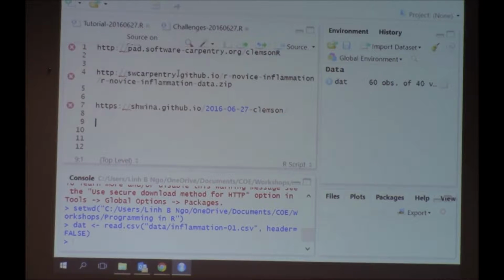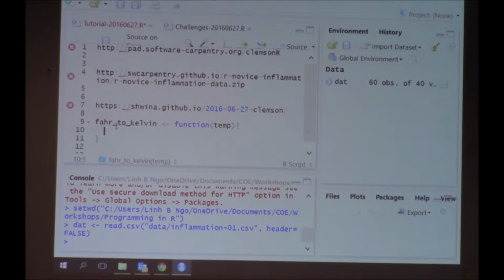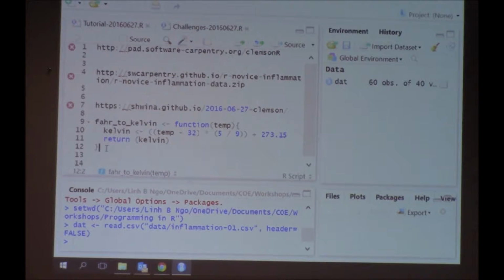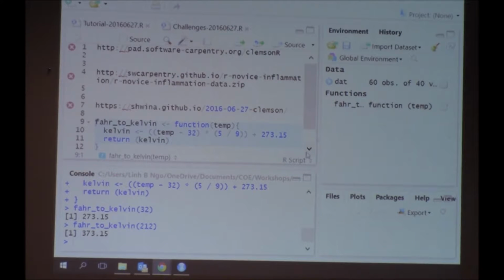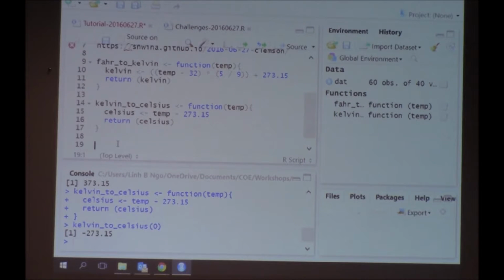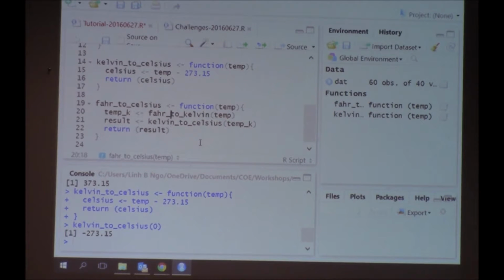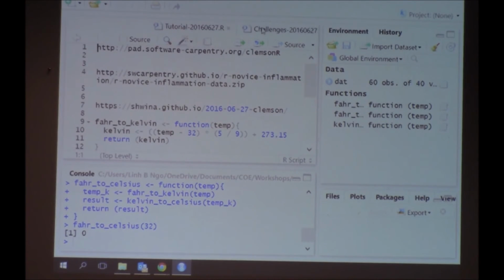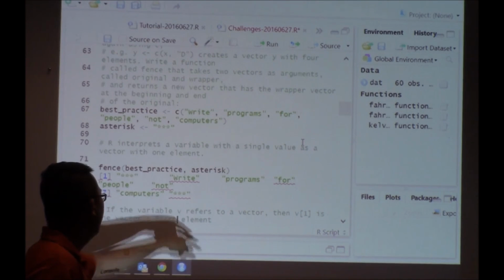5 - Creating Functions (part 1)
A closer look at function creation in R; practice in implementing R functionality through function development (part 1).